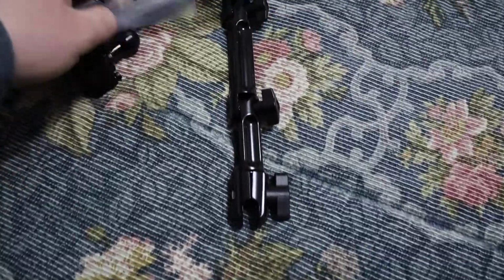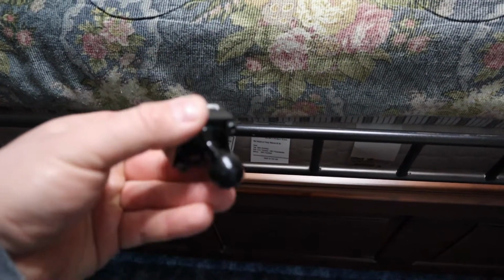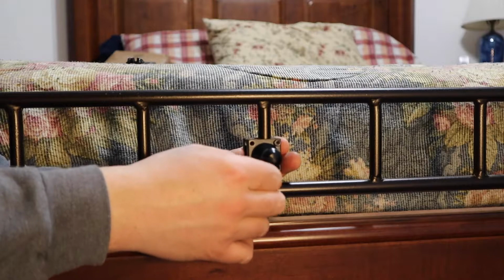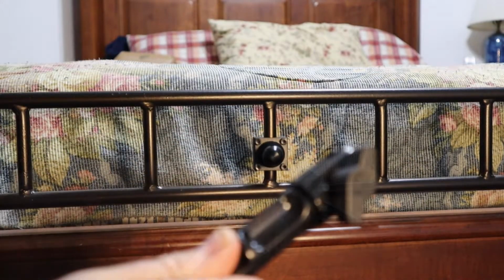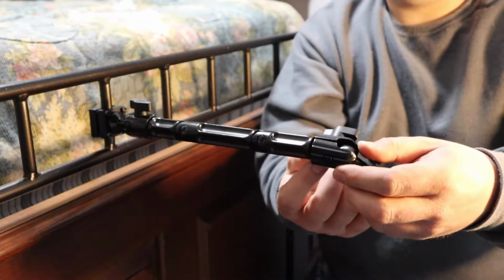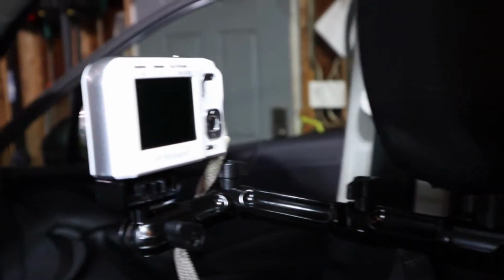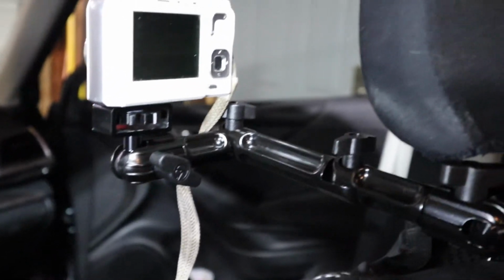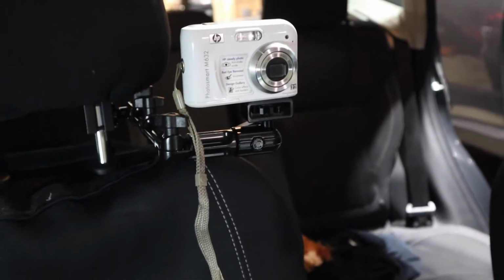Unpackaging & Review Of The Tackform Headrest Mount – 01/28/2022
Well, here it is, my first video for 2022, and just as I predicted in my “Wrapping Up 2021” video, the unpackaging & installation of the new Tackform 10.75” headrest camera mount would be my first video for 2022. I don’t know why, but I just can’t get my camera’s focus to work right; might have an actual issue with the camera that warrants a warranty claim. As explained in the video, I use the metal bars on my bed for a demonstration as it is more open and could get the angle that I simply couldn’t inside a car; I do ultimately show what it looks like inside a car. I didn’t do a driving video as I wanted this video to be more about the unpackaging & review of the headrest mount; my other reason is that if I do a driving portion, now it’s more on the camera & its performance & not much to do the headrest mount that this video was meant to be about.

Here is the link to the Tackform 10.75” headrest camera mount on Amazon:

Here is the Amazon link to a good T-handle 3mm Allen wrench: